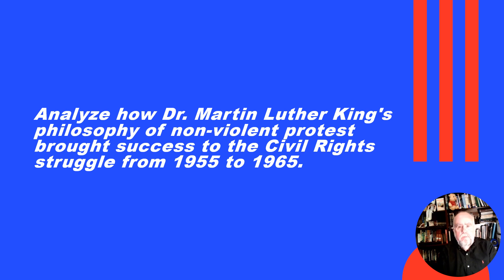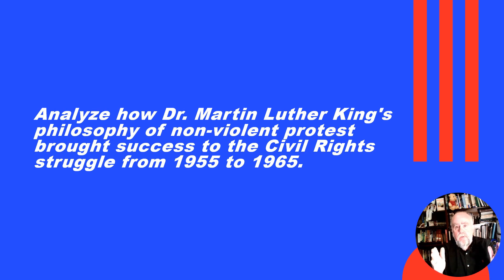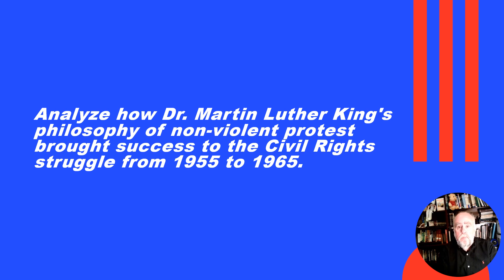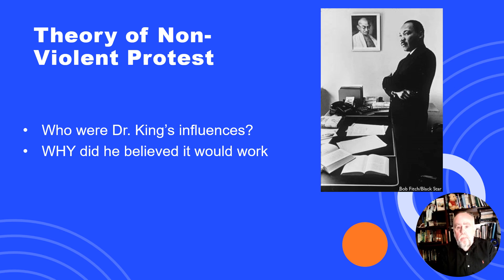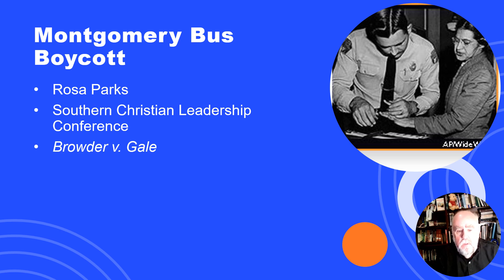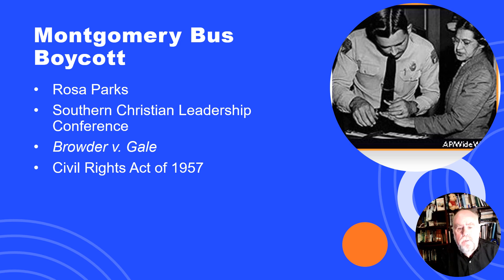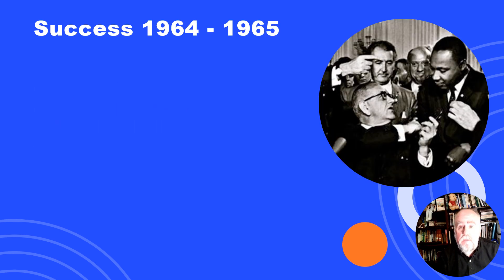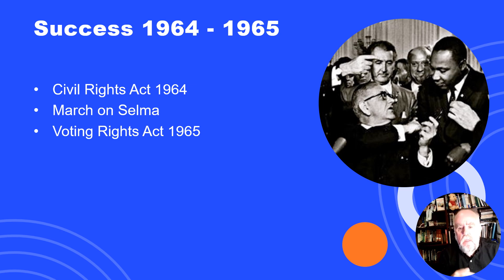Essay Dr. King and Nonviolent Philosophy 1955 - 1965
This short video looks at what the professor is looking for in the Essay on Dr. King's philosophy of nonviolent protest how it was used and the culmination of successes by 1965. How did Martin Luther King's philosophy of non-violent protest bring success to the Civil Rights struggle 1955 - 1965?